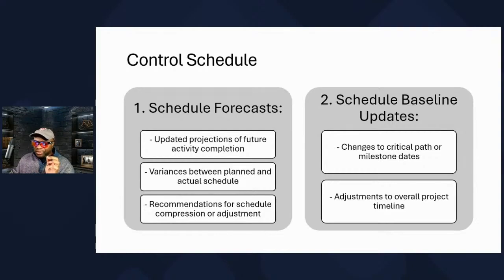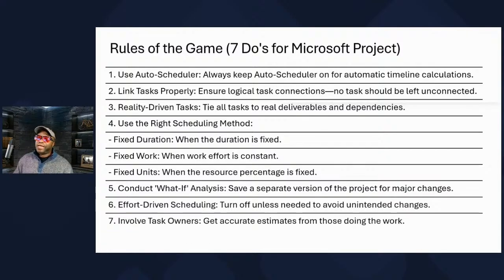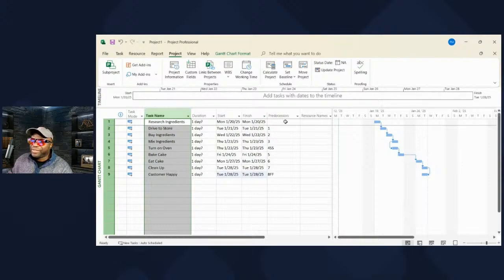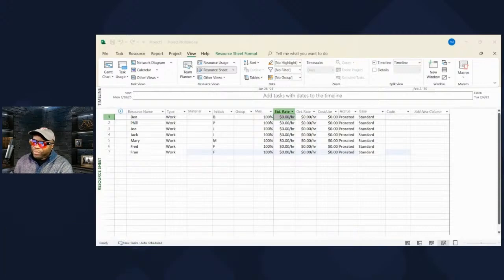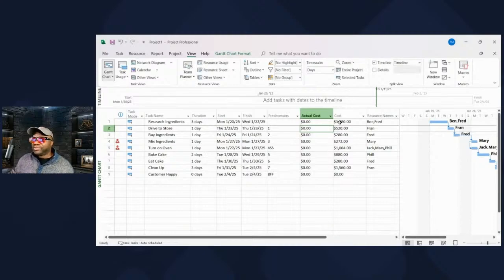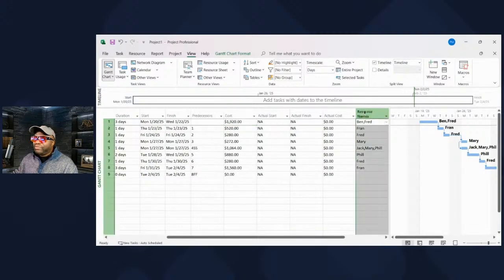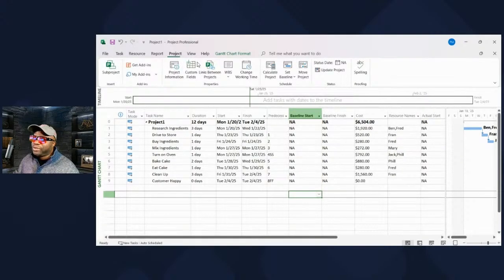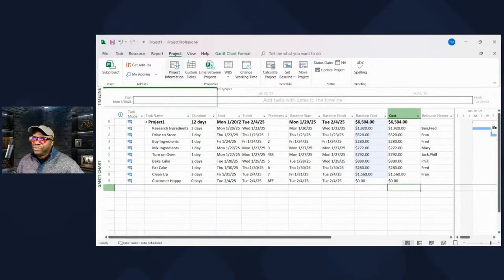MICROSOFT PROJECT Masterclass - PART #2